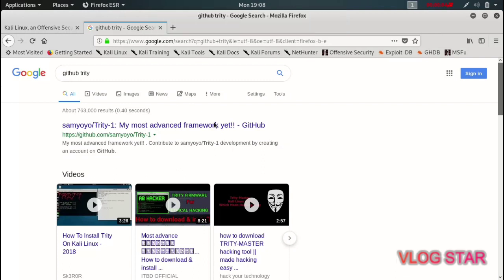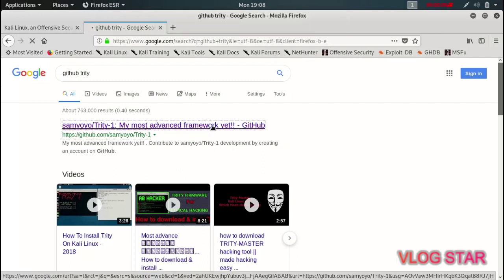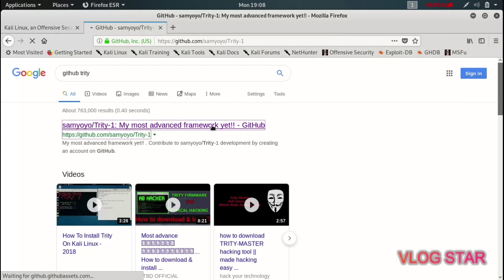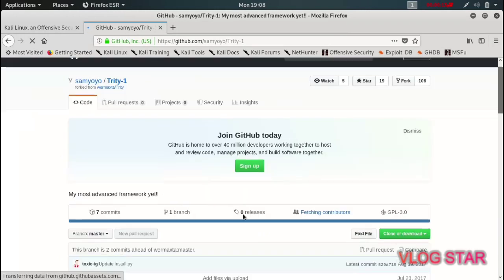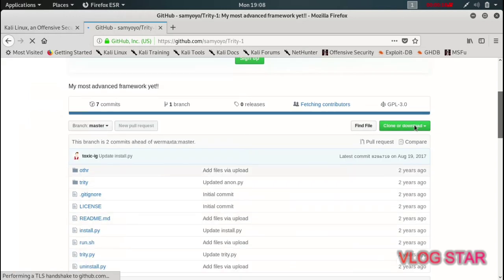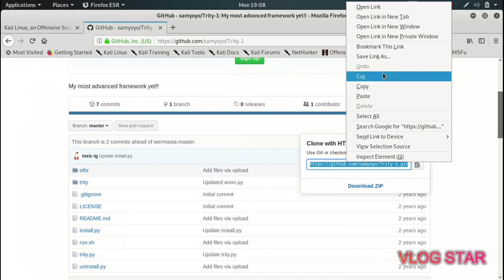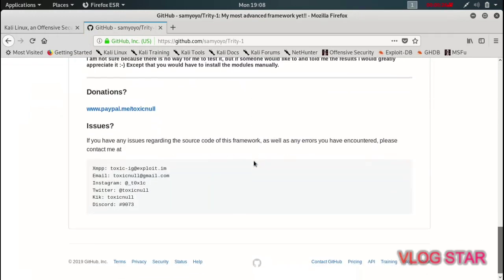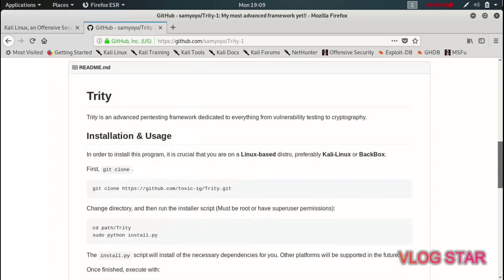How to install trity without any error